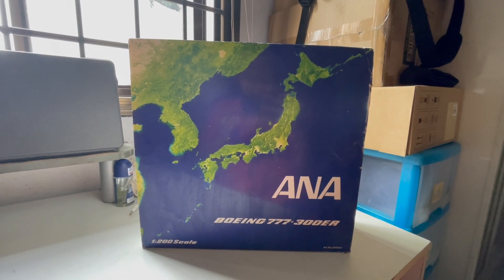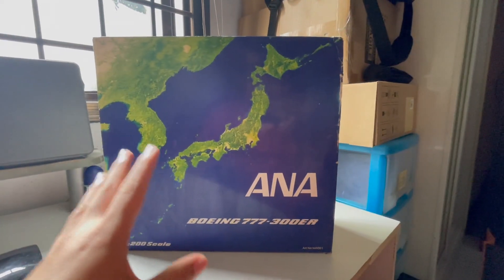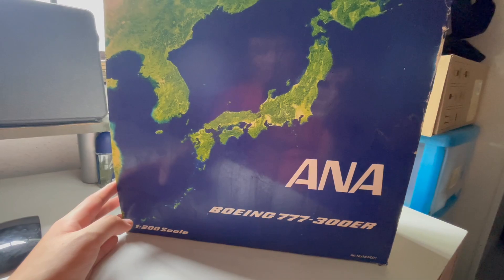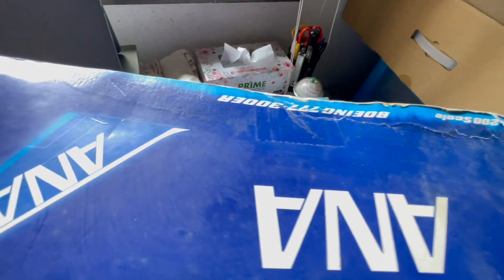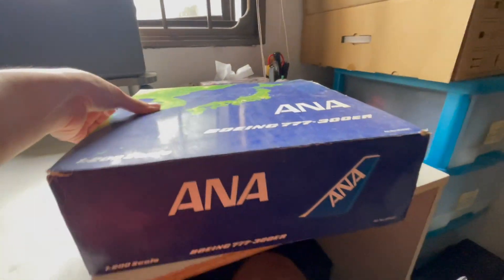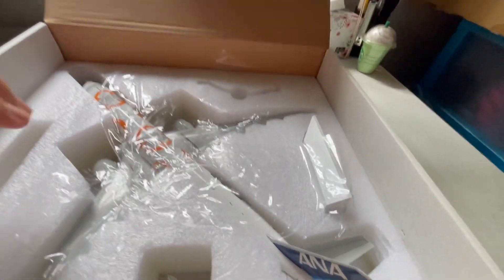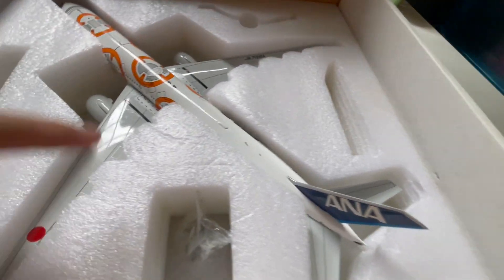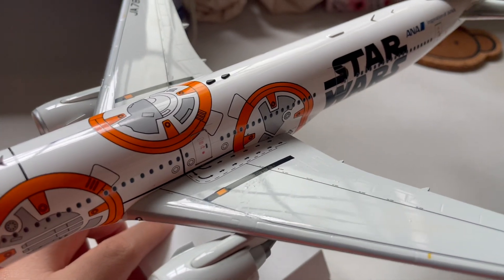Inflight200 ANA Boeing 777-300ER Unboxing (BB8 livery)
This is an unboxing video of the Boeing 777-300ER in BB8 Star wars livery from Inflight200.

Model manufacturer: Inflight200
Airline: All Nippon Airway (ANA)
Brand: Boeing
Livery: BB8 Livery
Registration: JA

If you enjoy the video don’t forget to click on the subscribe button to see more video like this plus click on the bell icon below so that you know went my video is live.

DB